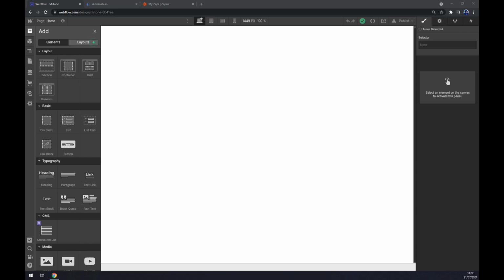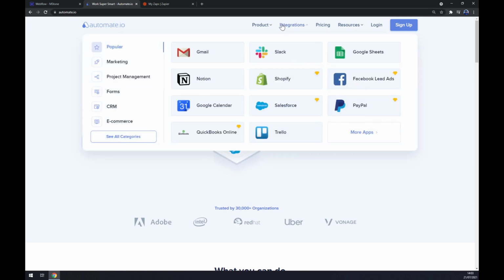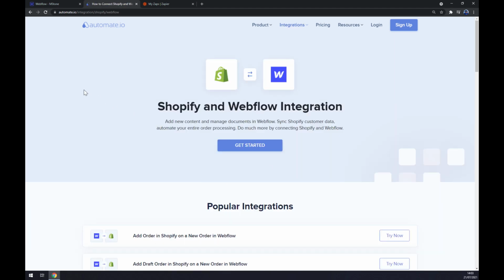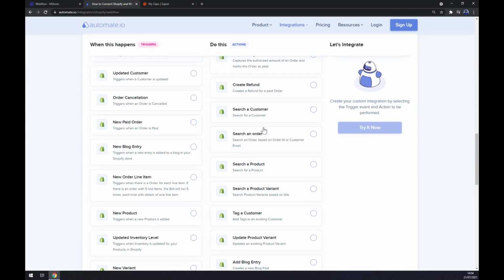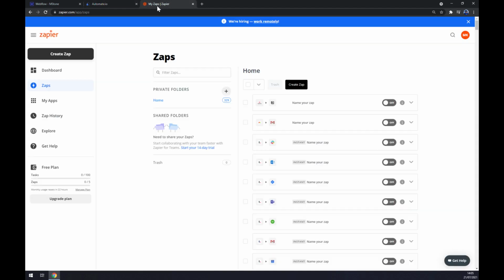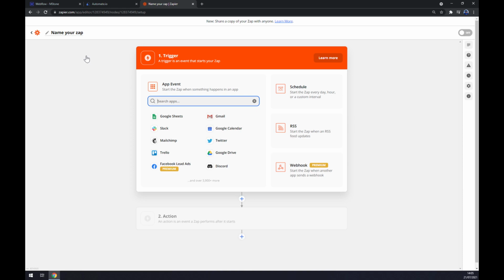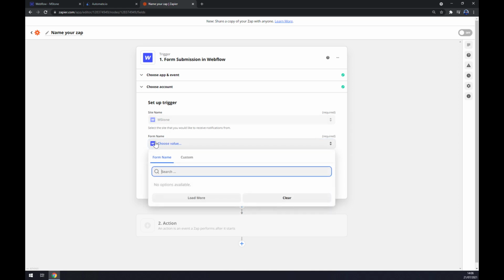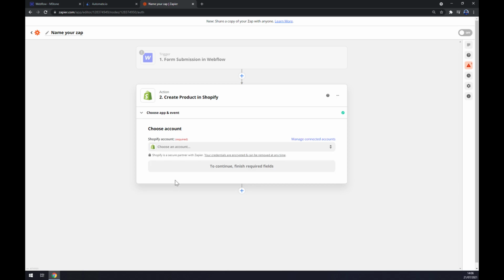How to Integrate Webflow with Shopify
I write a weekly email if you want to find out how to use Shopify to make more money, boost your conversion, and obtain tips and tricks: